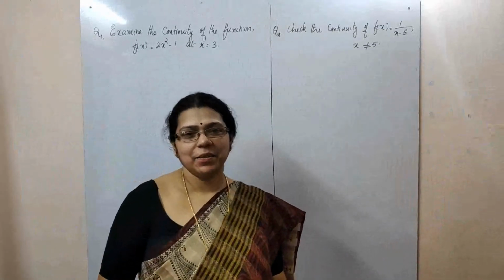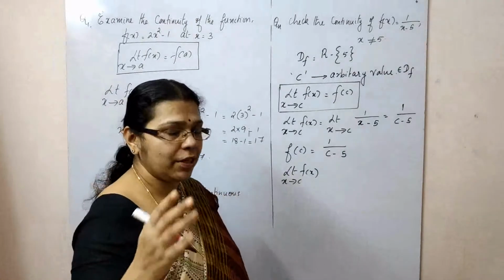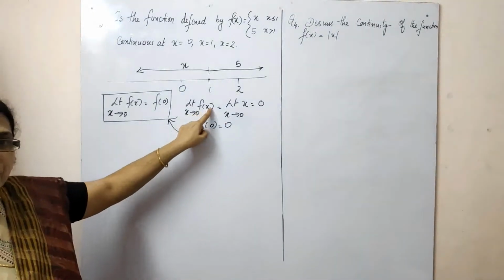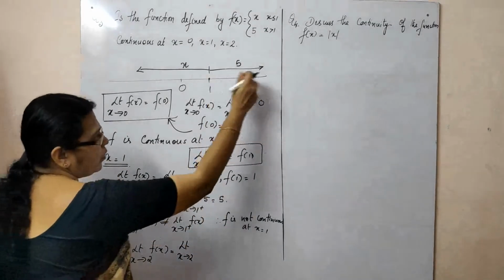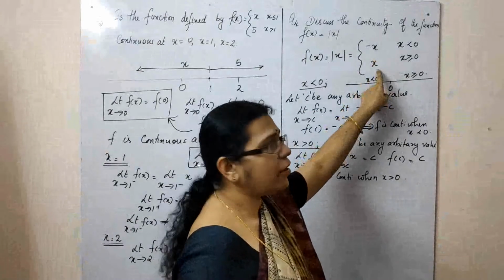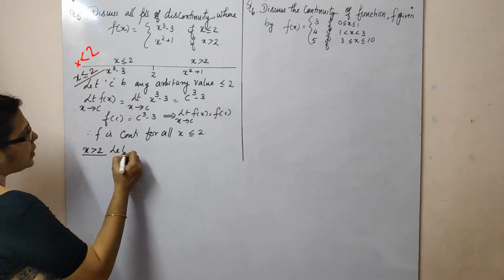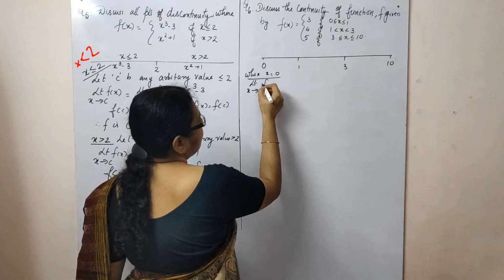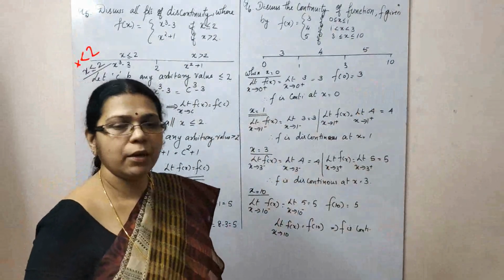Maths12 Chapter 05 Continuity & Differentiation Video 02